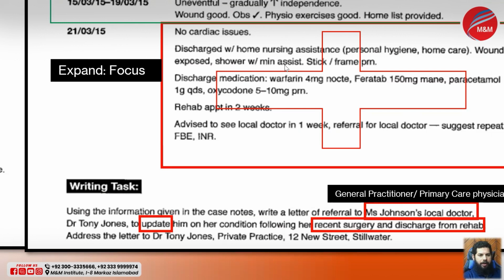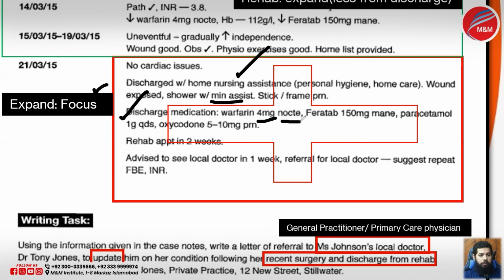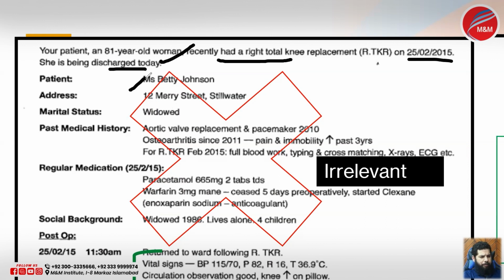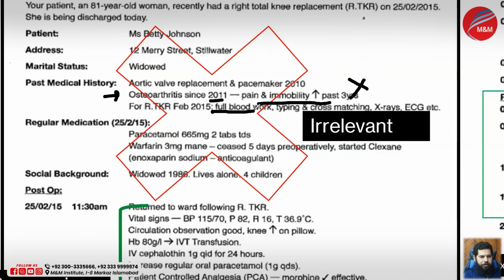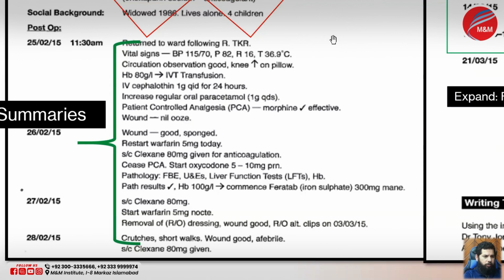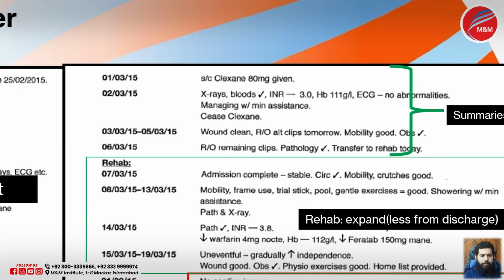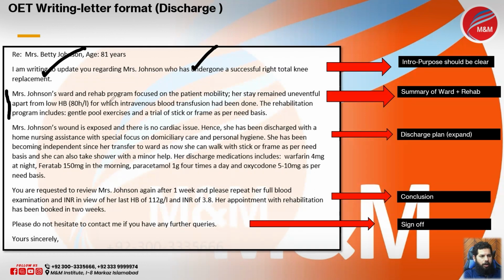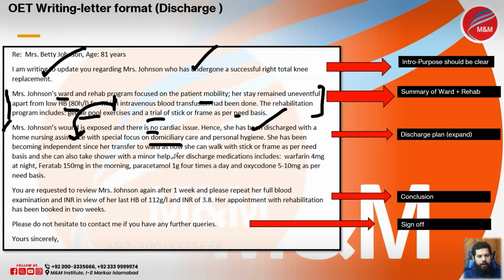OET Discharge letter| Medicine| Surgical discharge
"Unlocking the art of effective communication in medical scenarios! 🏥✨ Dive into the nuances of OET Discharge Letters for Medicine and Surgical cases. Join me on this insightful journey as we decode the language of healthcare. 📜💊 OETDischargeLetter MedicalCommunication SurgicalDischarge HealthcareLanguage LanguageMatters"